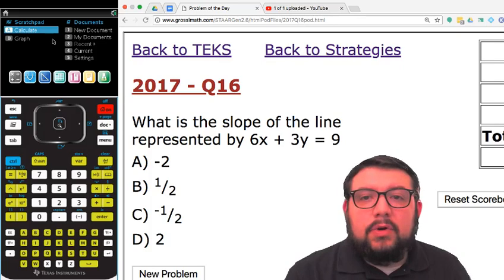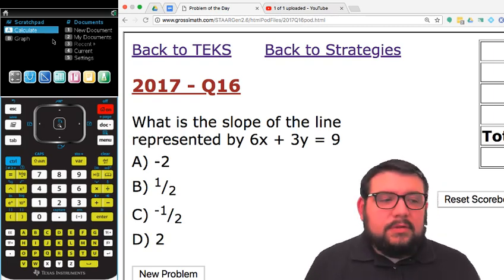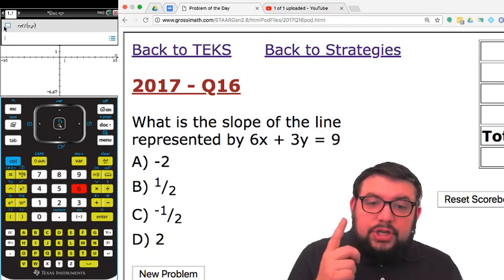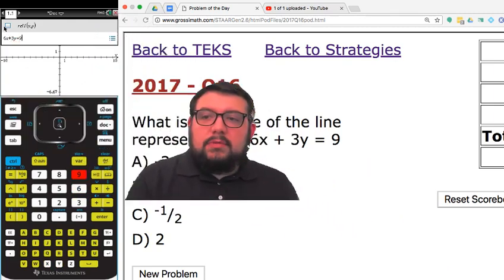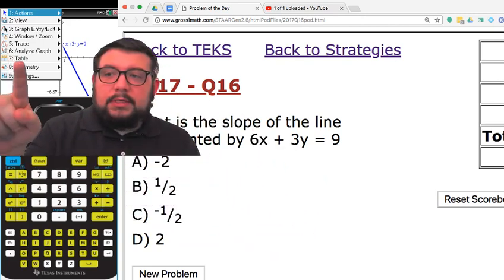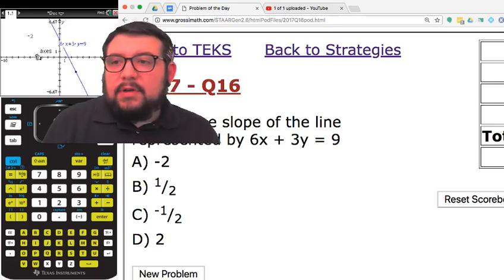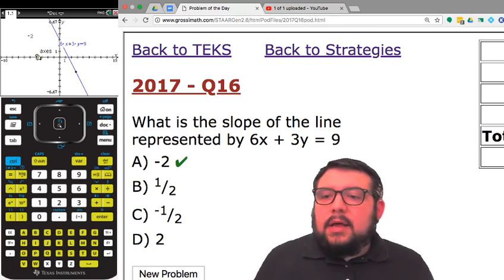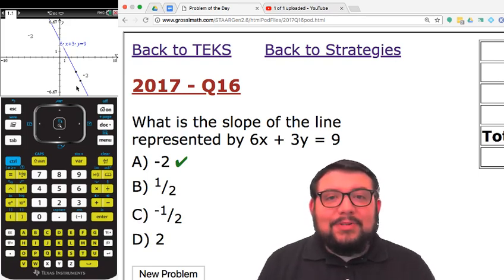Algebra 1 STAAR: Grossi Solves Question 16 from 2017 using the TI-Nspire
In this video, Grossi solves Question 16 from the 2017 Algebra 1 STAAR using the TI-Nspire.